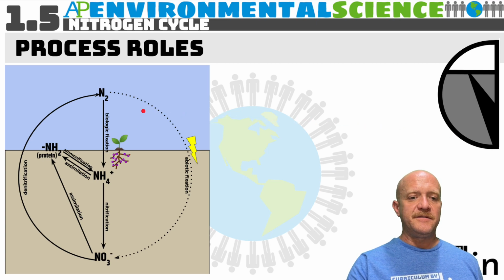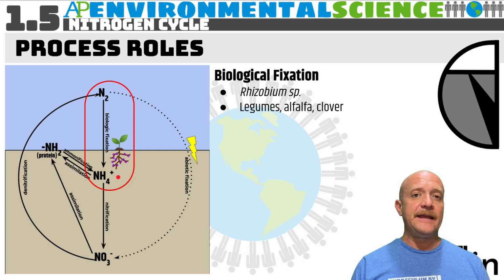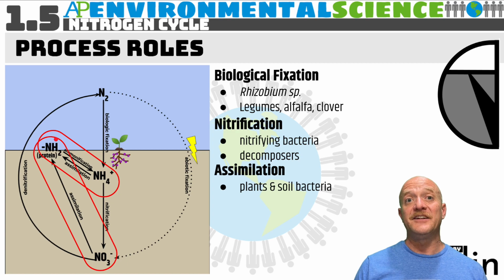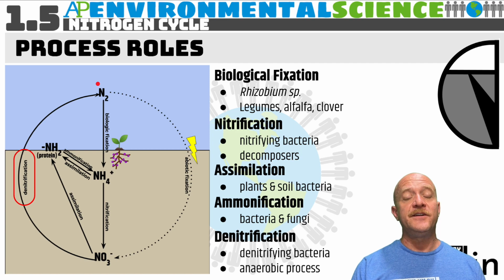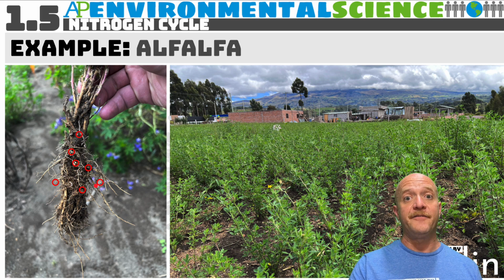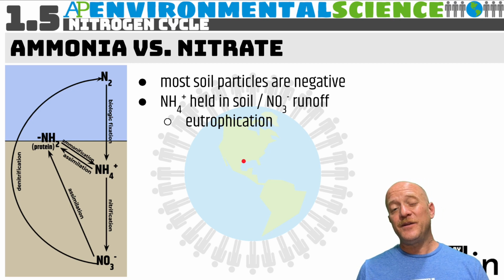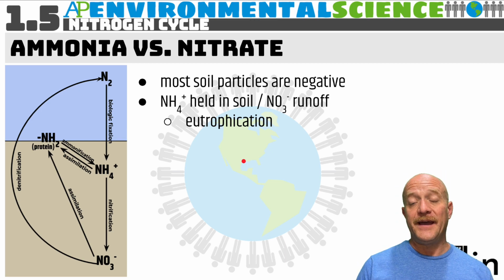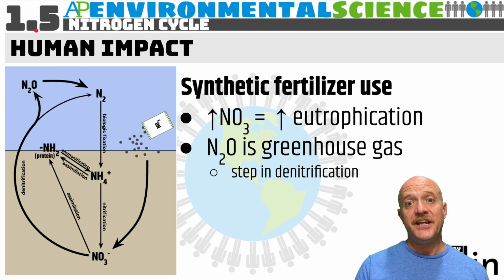1.5 NITROGEN CYCLE